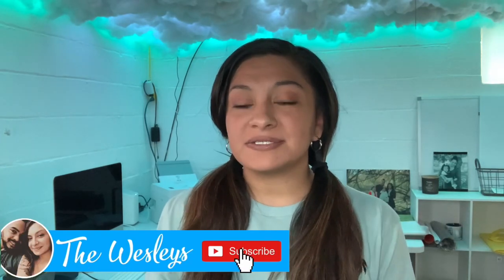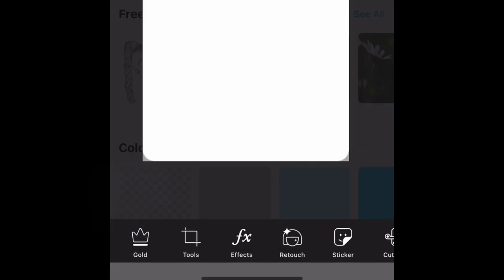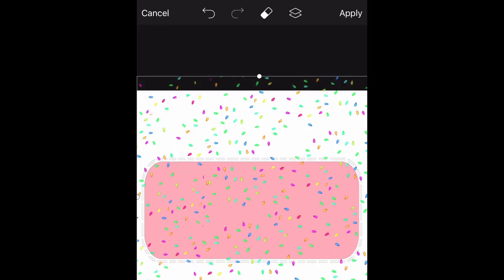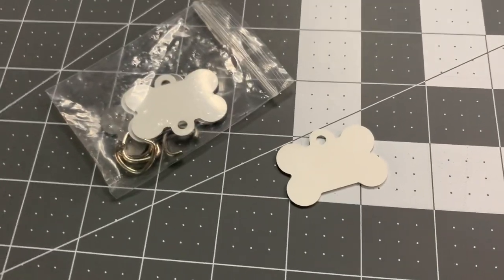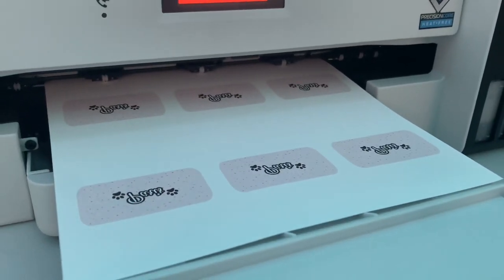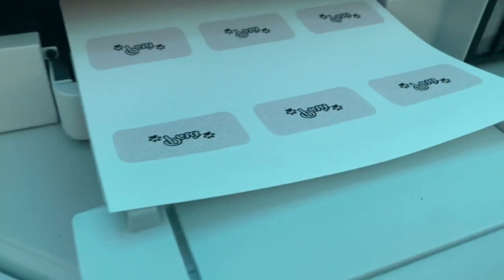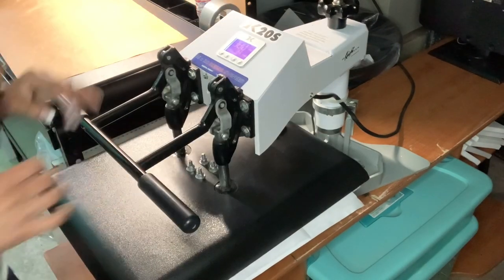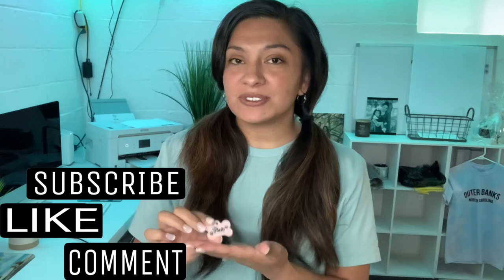HOW TO SUBLIMATE A DOG TAG 🐶 Easy Tutorial | Epson ET-15000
HOW TO SUBLIMATE A DOG TAG! | Easy Tutorial | Epson 15000

T-shirts Instagram: @undergroundtshirtss
FAMILY Instagram: @the_4wesleys

Love Always,
The Wesleys

🛍 Recommended Items in This Video:

Dog Tags (bone shape)
Dog Tags (rectangle shape)

13" by 19" Sub Paper
8.5" by 11" Sub Paper
Epson EcoTank 15000 Printer
3Pck Teflon Sheets and Sublimation Tape

Everything In Our Craft Room!! :D